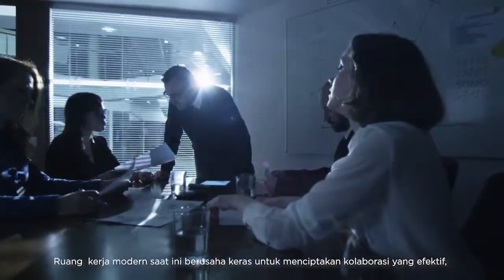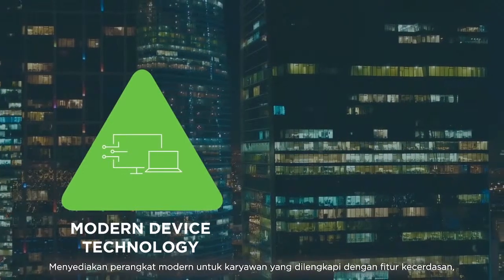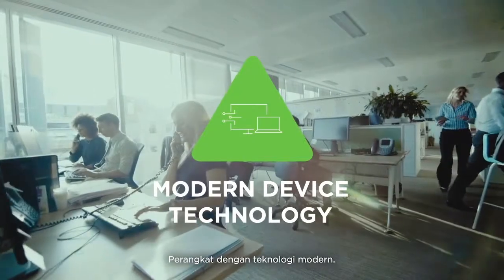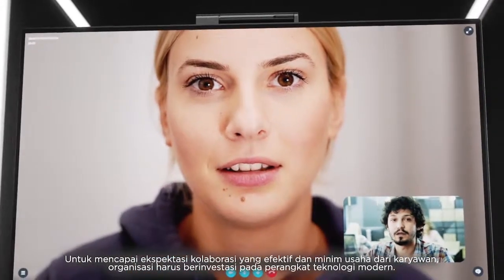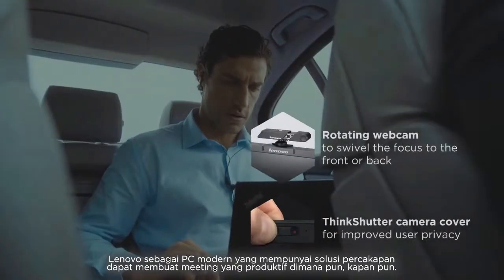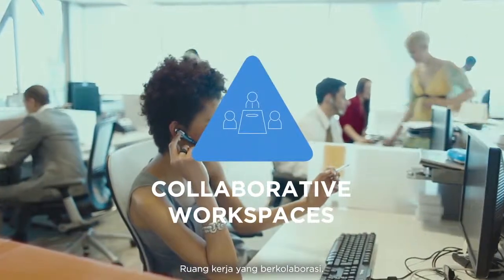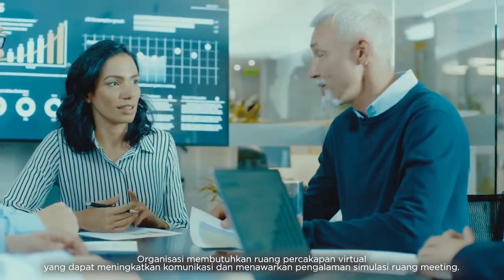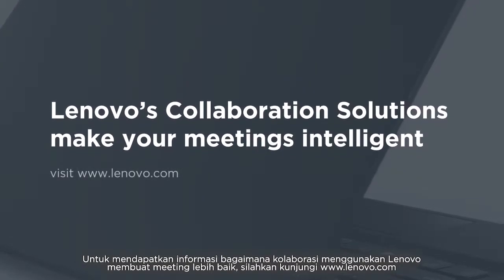Apakah Organisasi Anda Kehilangan Bagian Penting dari Tantangan Produktivitas?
Kolaborasi yang baik bersama rekan kerja membantu perusahaan untuk mencapai tujuan dengan lebih mudah. Sama seperti memilih perangkat kerja yang benar adalah kunci untuk bekerja lebih efektif dan efisien. Kini Anda bisa bekerja dengan efektif dan efisien dengan mencari tahu di